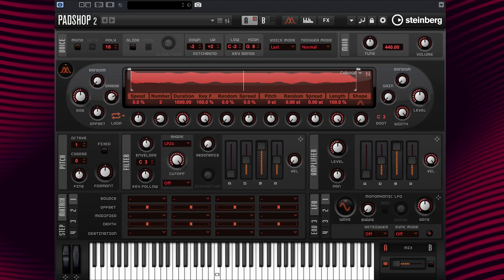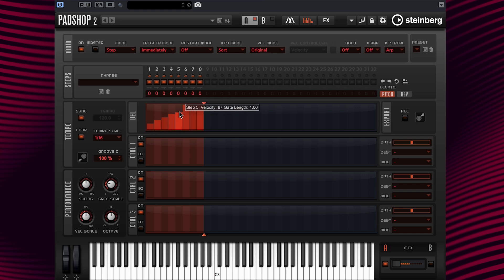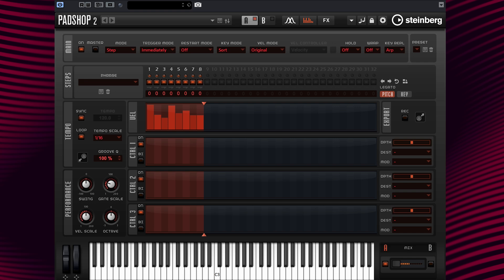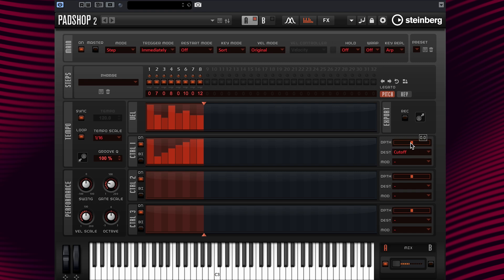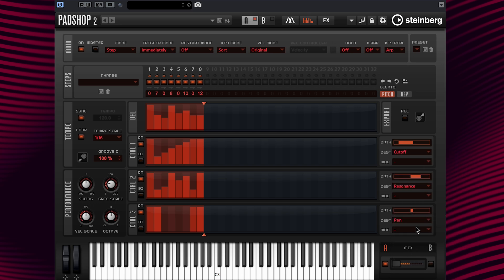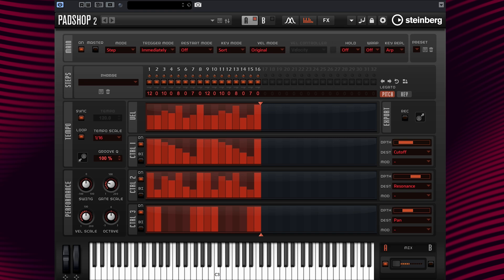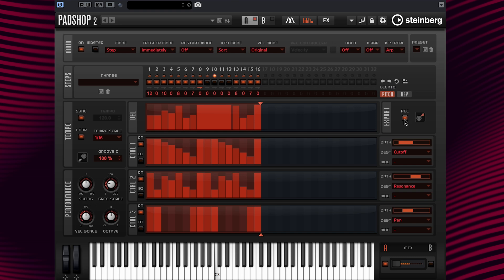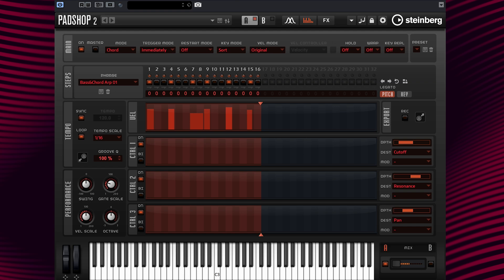How to Use the New Integrated Arpeggiator and Phrase Player | Padshop 2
The new arpeggiator and phrase player in Padshop 2 makes creating sound patterns both inspiring and intuitive. The step arpeggiator makes changing velocity settings and pitch in an arpeggio simple to easily create interesting musical patterns. This video highlights how an arpeggiator works, the controller lanes working with the sequence of notes, with many options  for step sequencing that’s perfect for your sound design. There are also plenty of presets to get you started, highlighting the ease of use at the heart of Padshop 2.